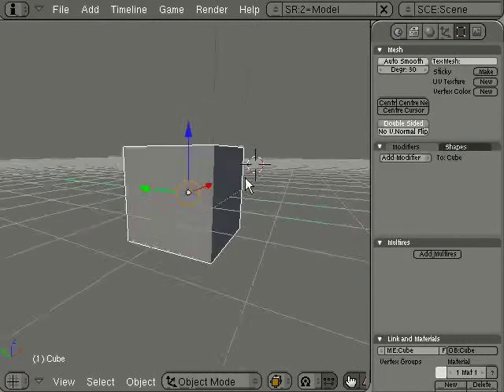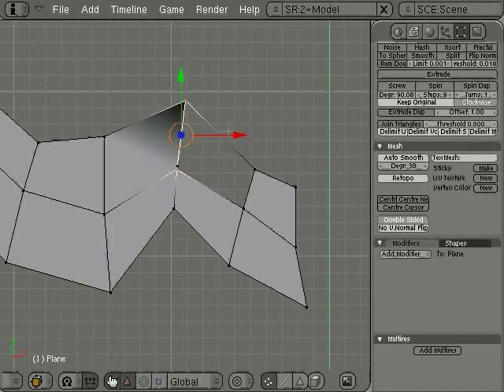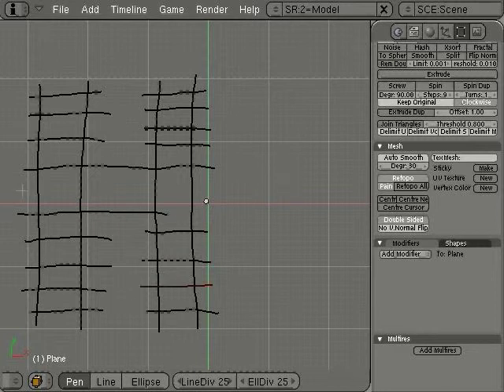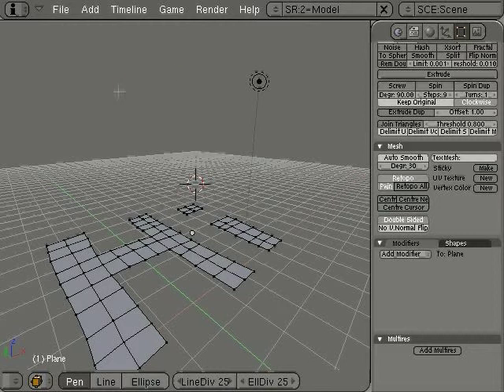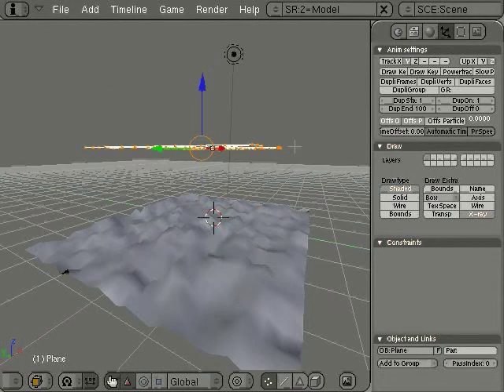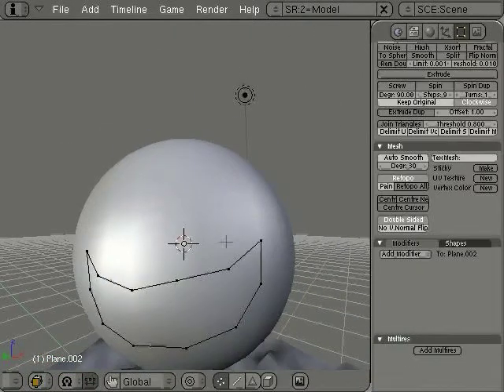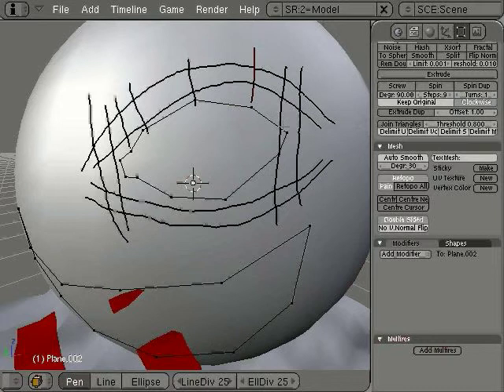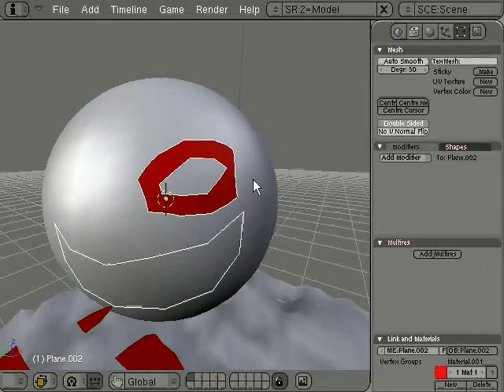Blender 2.43 RC1: Retopo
Redraw Topology tools overview, recorded in Blender 2.43 RC1, made on a Mac.

Charles Wardlaw (kattkieru)